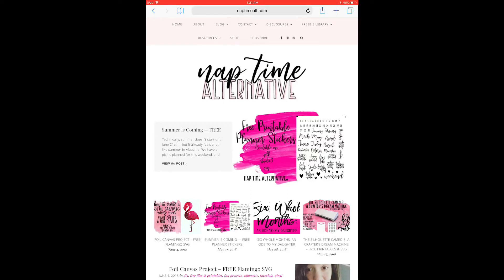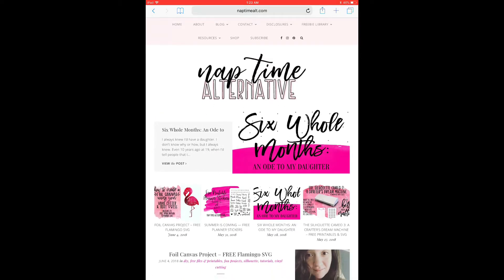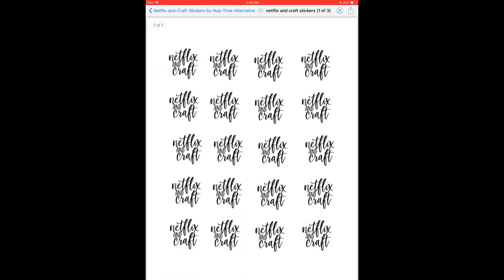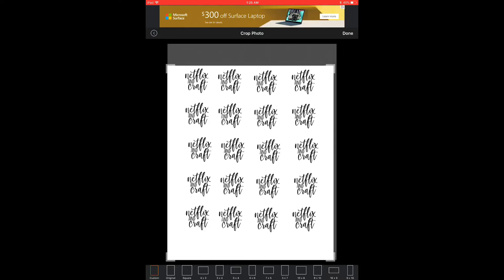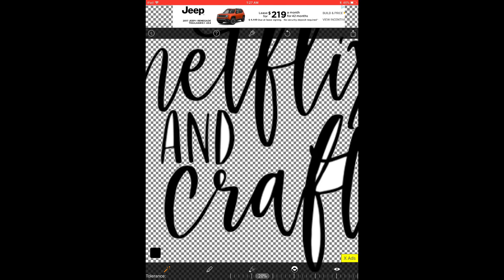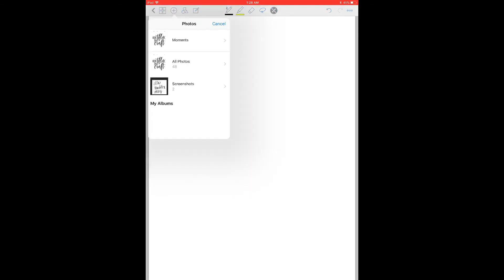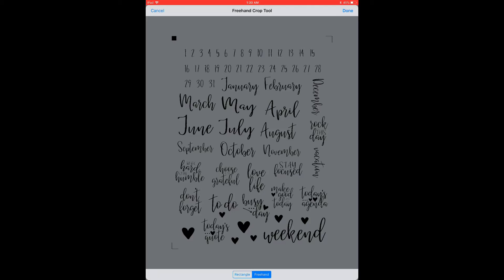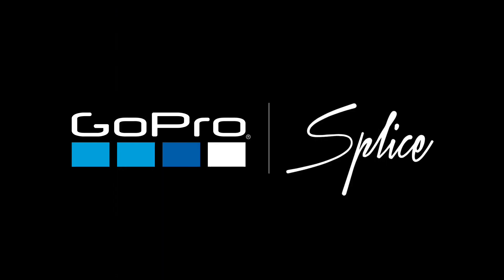How to Convert Nap Time Alternative’s Printable PDF Stickers to Digital Stickers for GoodNotes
A complete tutorial on how to convert my free printable PDF stickers into digital stickers for your GoodNotes Digital Planner! No computer needed, you can do it all from your iPad!